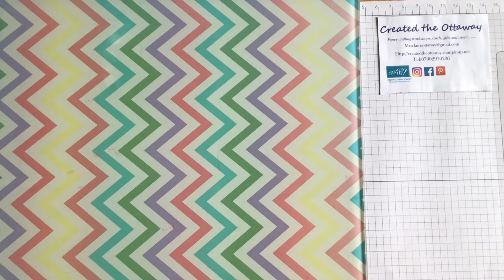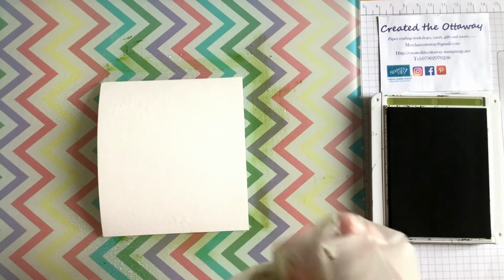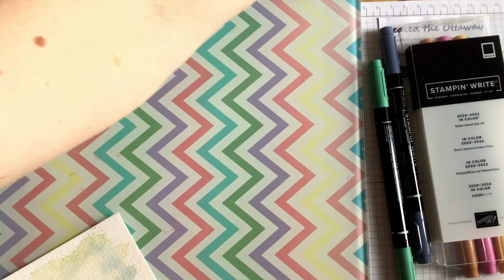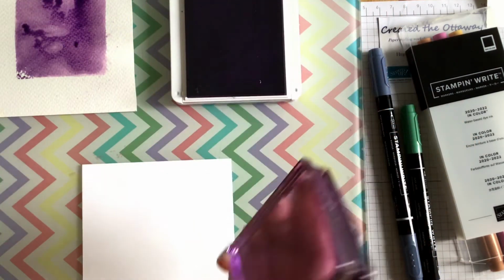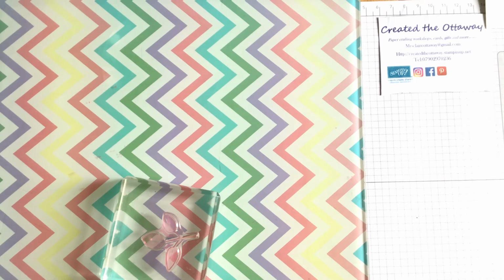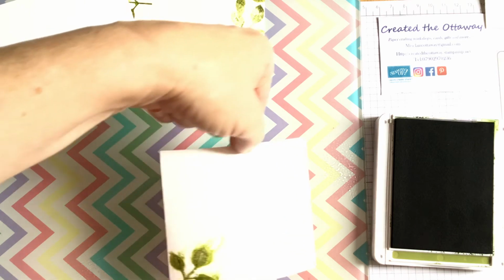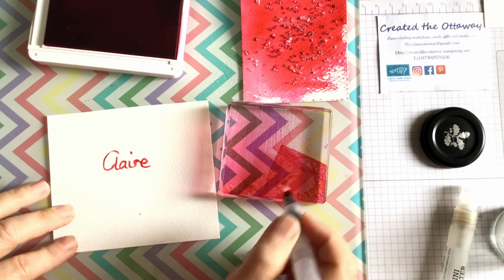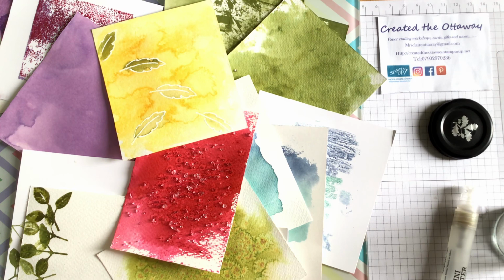Stampin’Up! Ink pad messy play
Have some fun getting messy with a little tutorial on extra use of your Stampin’Up! Ink pads.